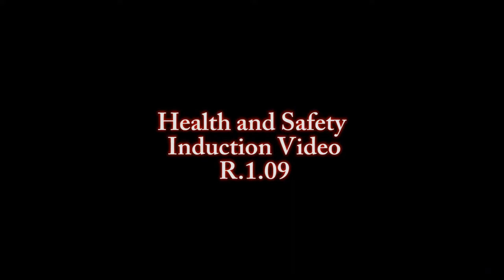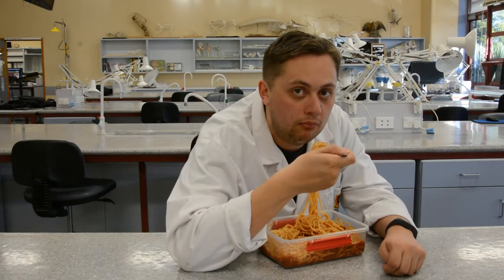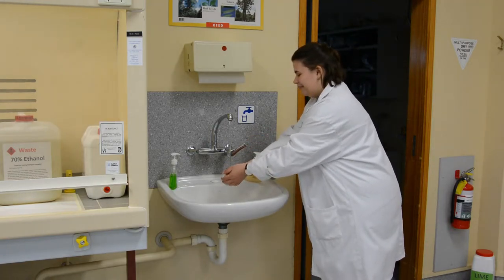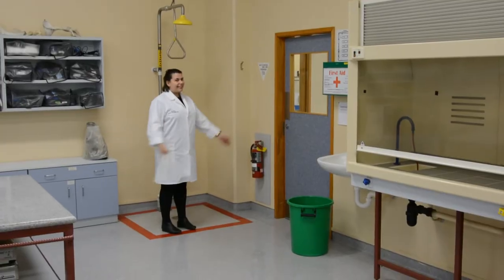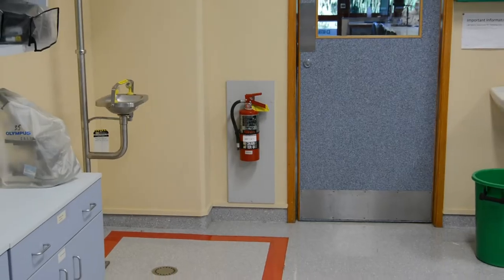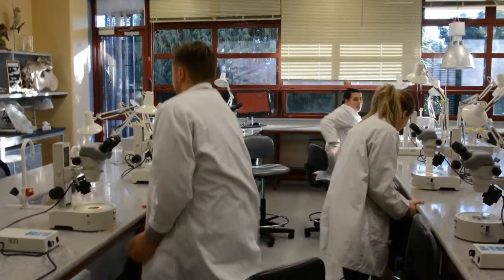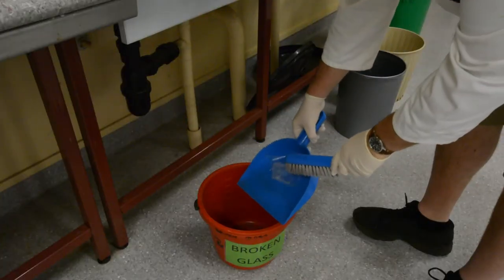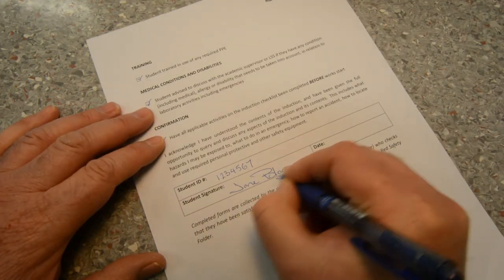University of Waikato R 1 09 H&S lab induction video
H&S video shown to students and users of the R.1.09 teaching laboratory.  Made July 2018